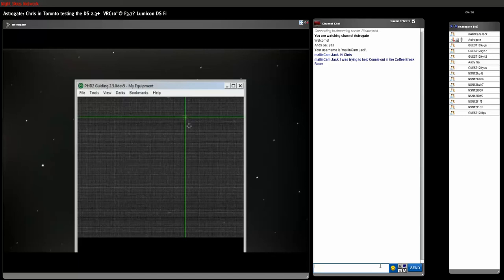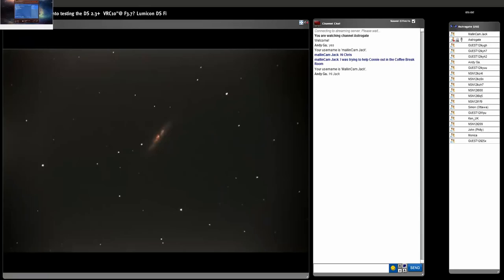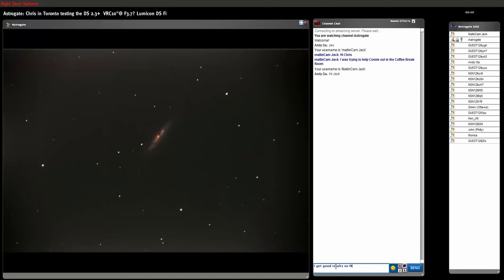CA DS23Plus Test 2016 03 11 1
Chris Appleton testing the SkyRaider DS2.3 PLUS camera on his MallinCam VRC-10 telescope.  He was using the 2" 0.75X RC Focal Reducer in series with the MFR-8 Focal Reducer to get to about f/3.75.